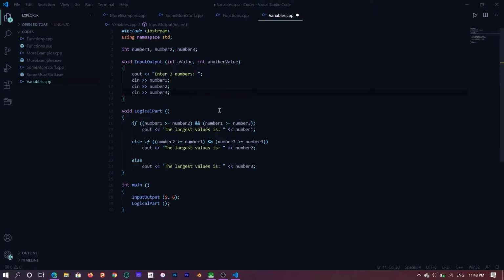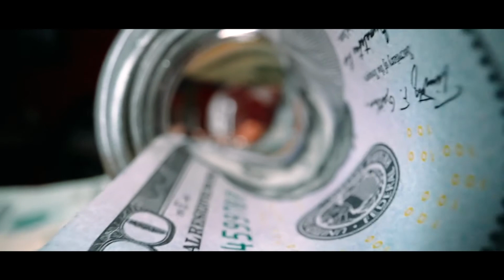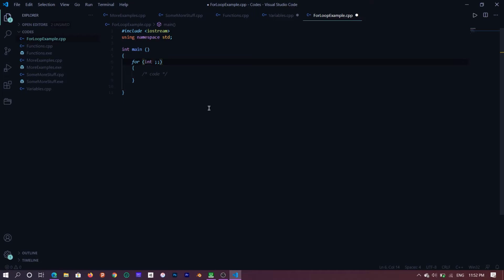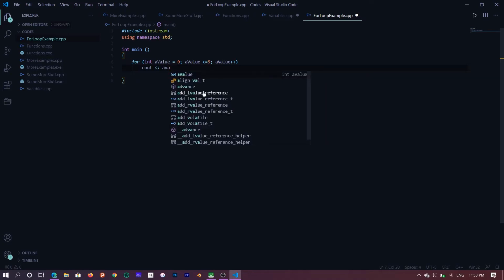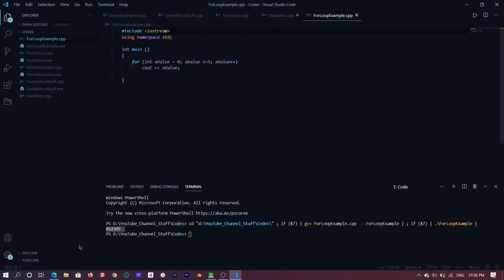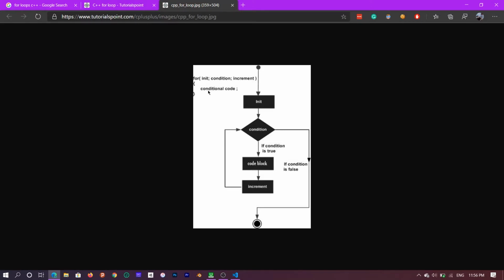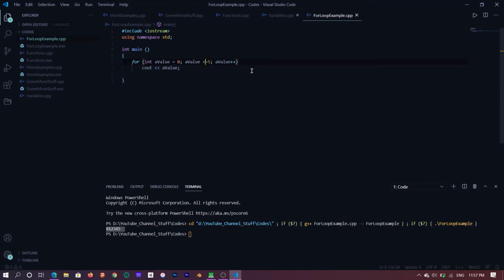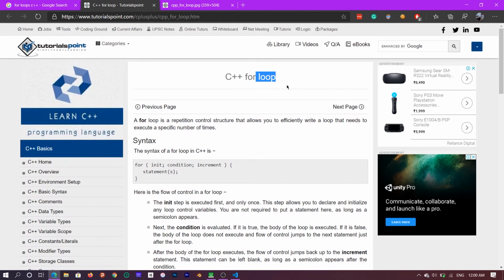Loops Pt 1 For Loops + Coding Techniques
Today we discuss For Loops in C++ and some coding techniques / tips and tricks for you.

Credits:
Video by Ricardo Esquivel from Pexels
Video by Distill from Pexels
Video by Sound On from Pexels